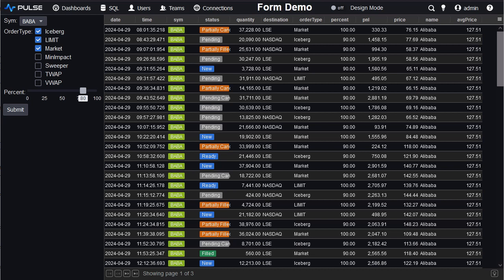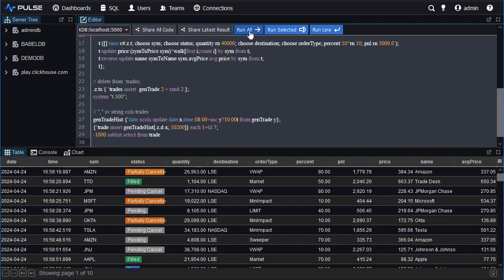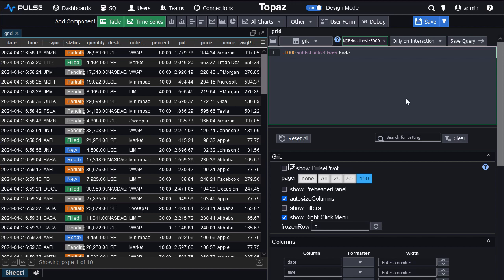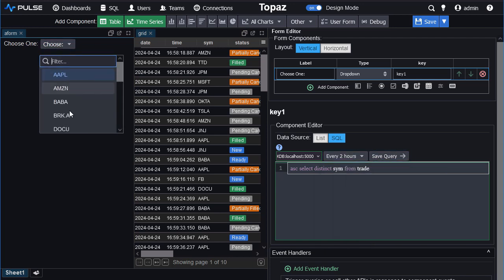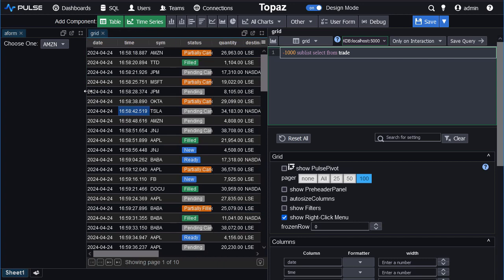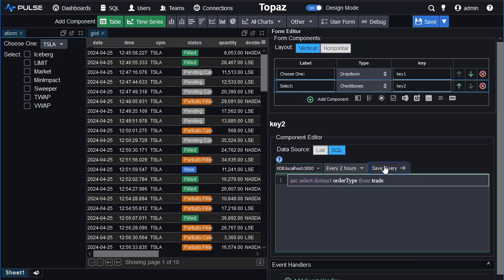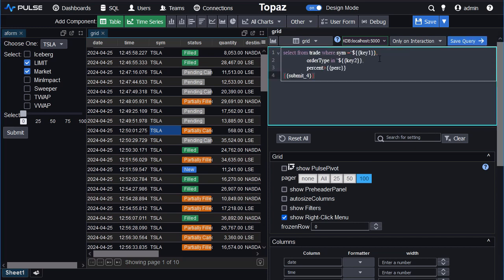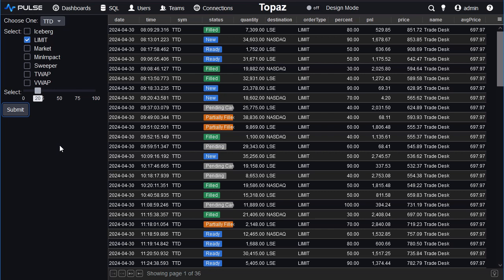kdb+ form demo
Building a kdb+ interactive form demo.